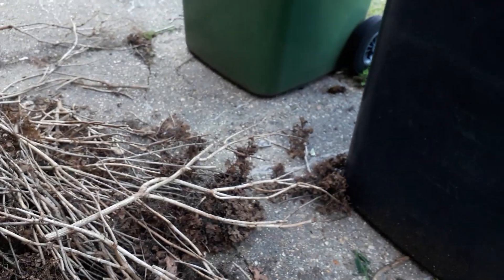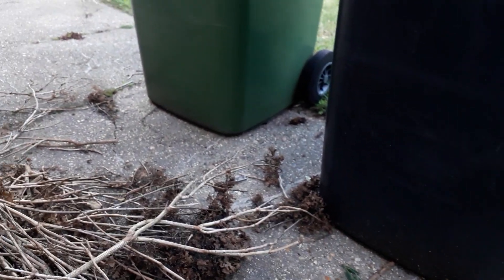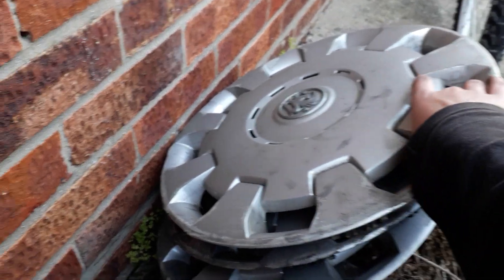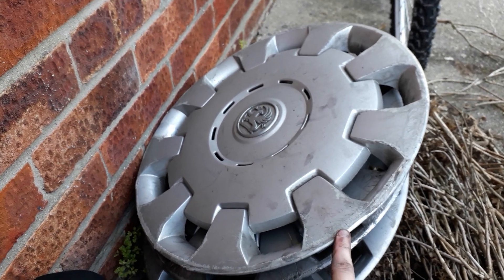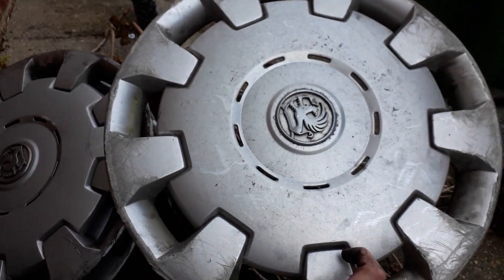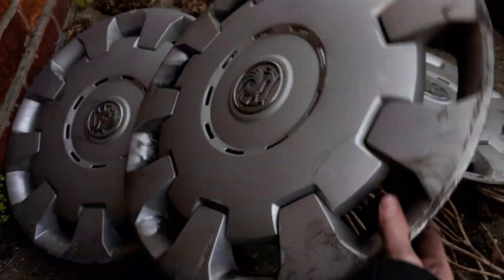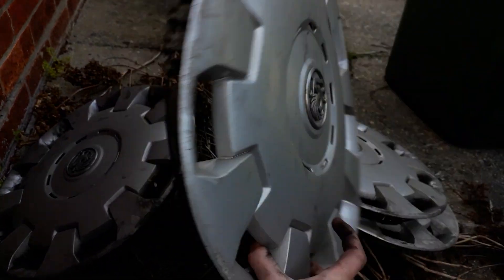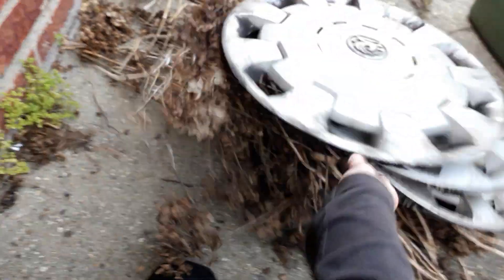What should I do with these hubcsps? (Description)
Should I:
A) put them to one side until mum loses the other set.
B) put 'em on dads van and hope he don't loose them.
C) sell them as they are.
D) restore them then sell them.